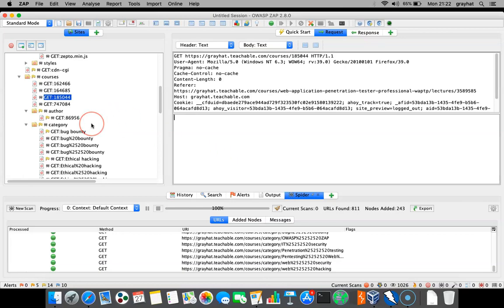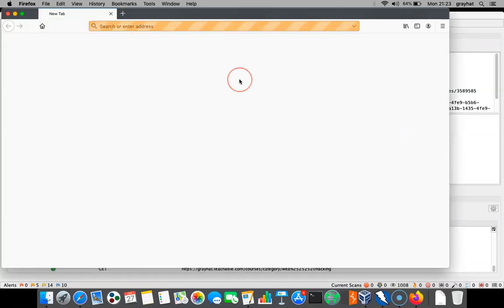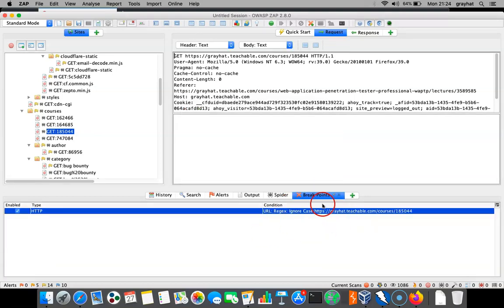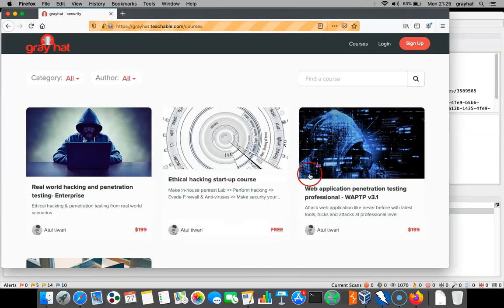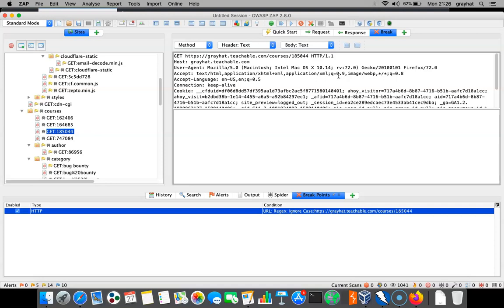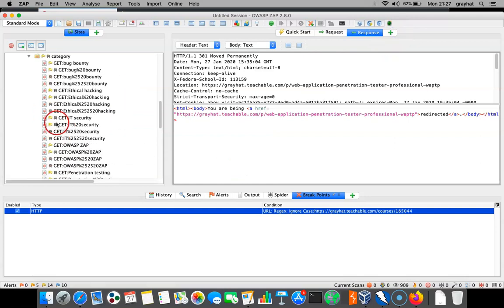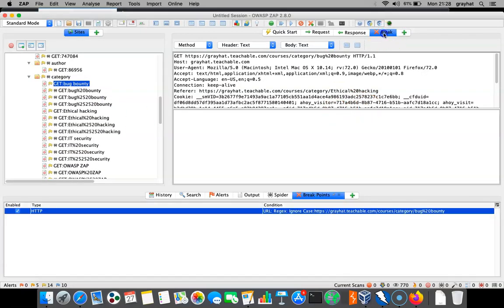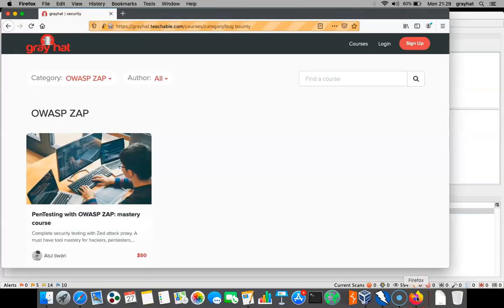Setting breakpoints on GET request OWASP ZAP | Mastery course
PenTesting with OWASP ZAP:mastery course